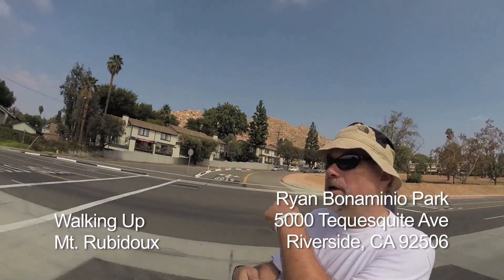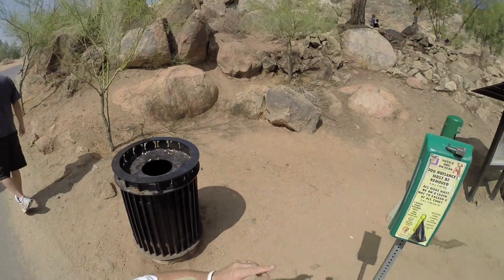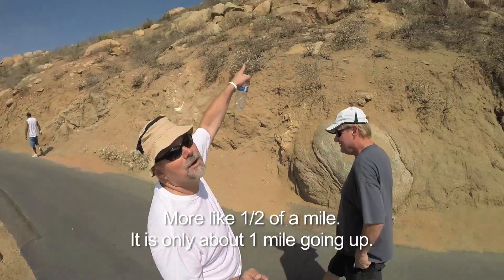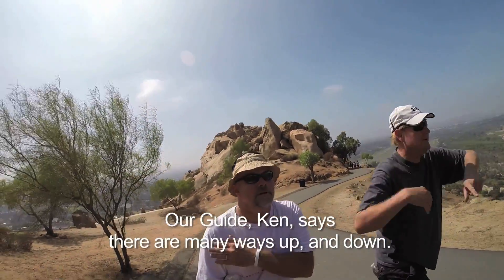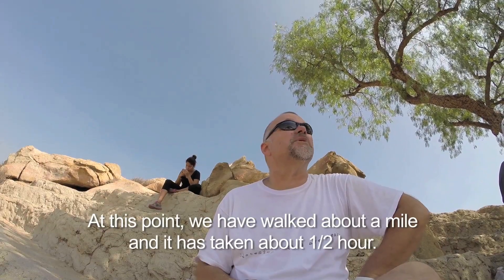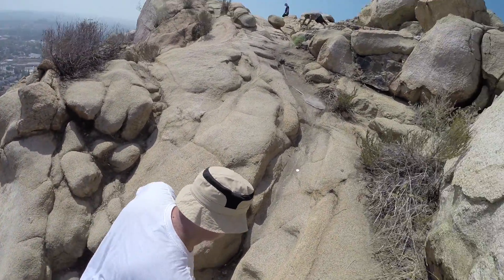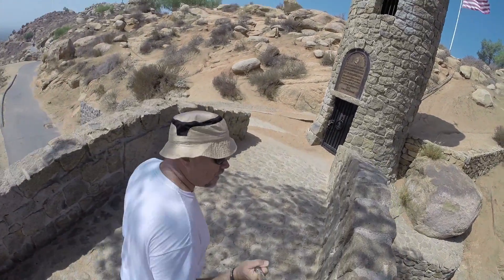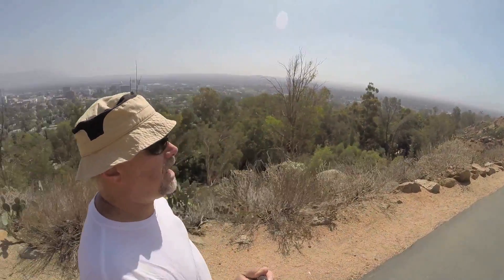Walking Up Mt Rubidoux with Ken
Watch this before your first walk up Mt. Rubidoux.